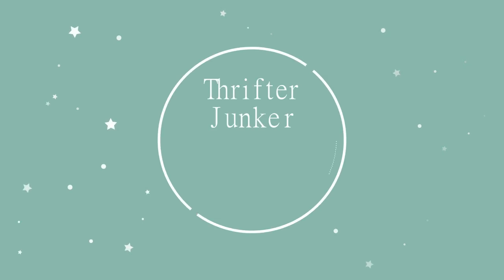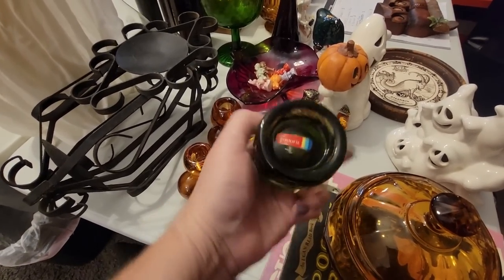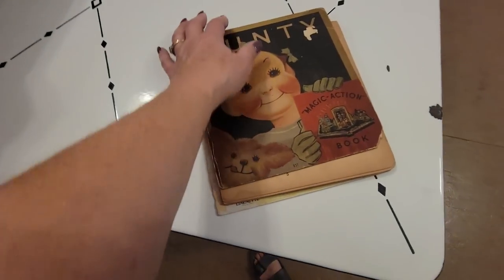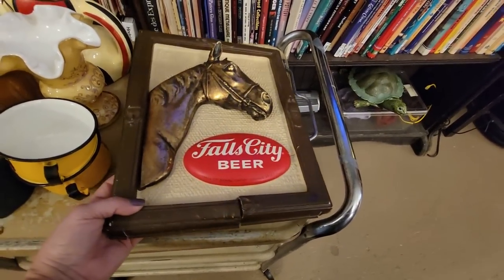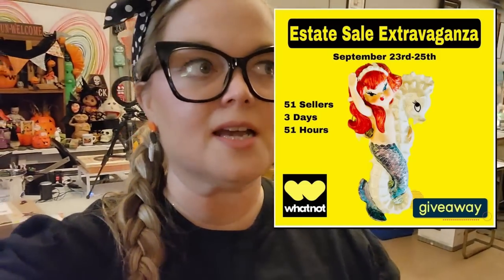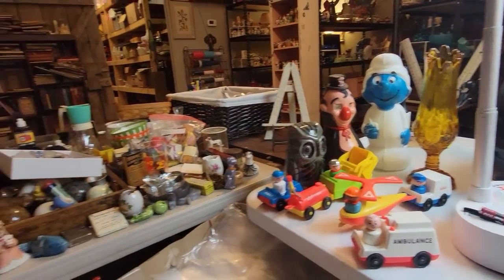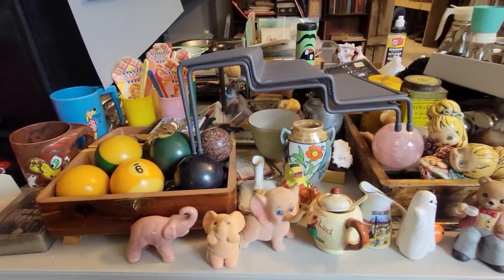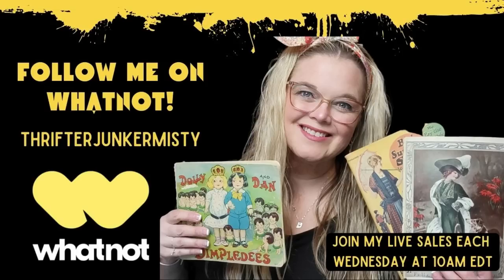I'M QUITTING! | Sales Update Vlog | WhatNot Estate Sale Extravaganza 2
📬 Cards/Friend Mail
Misty Pate

Packing Pillows vintagerescuesquad sellingantiques vintagekitsch mistyvintagehunter mistythrifterjunkervintagehunter